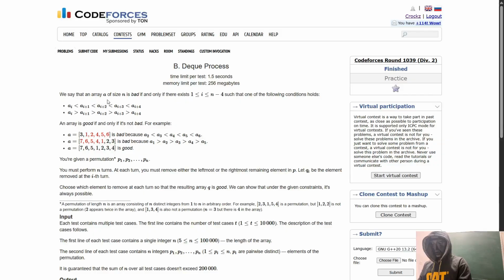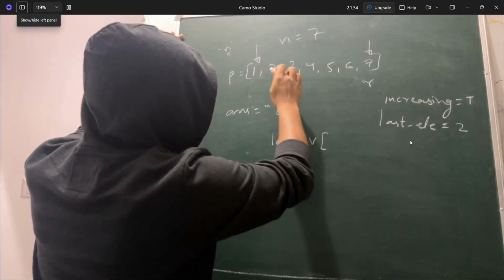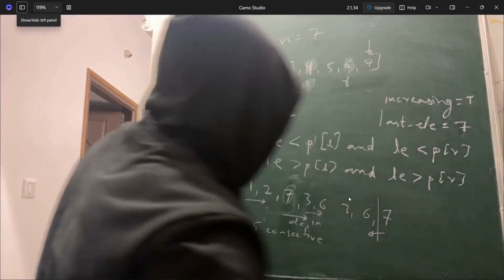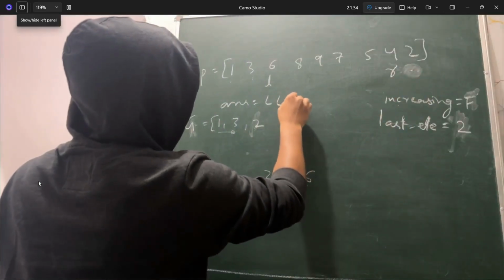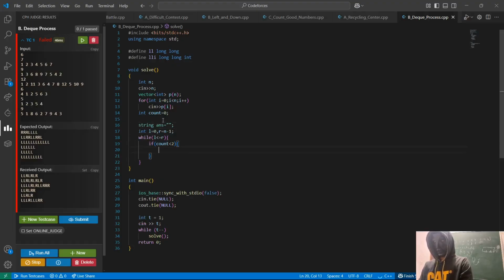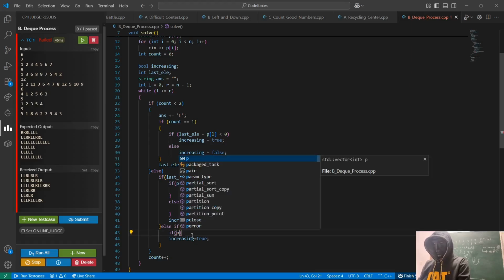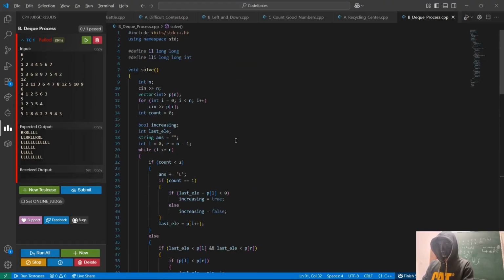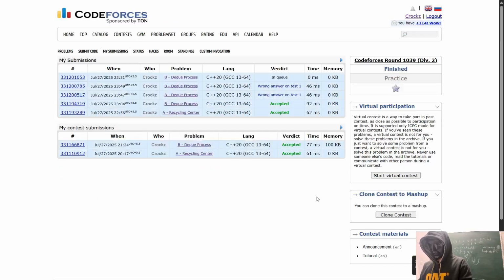B. Deque Process | Codeforces Round 1039 (Div. 2)